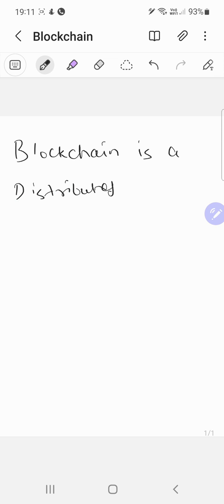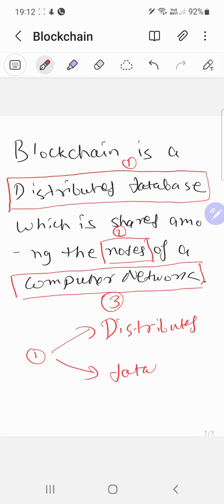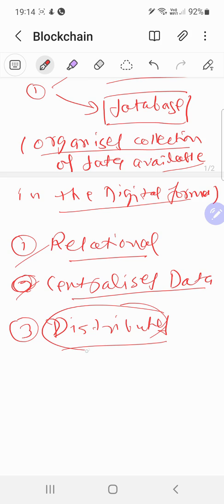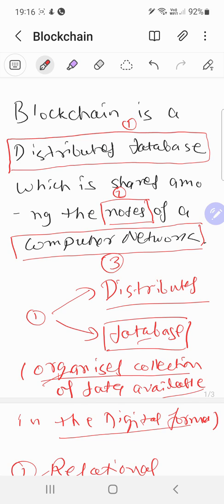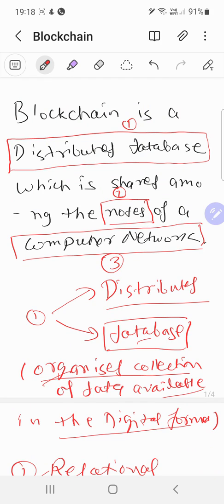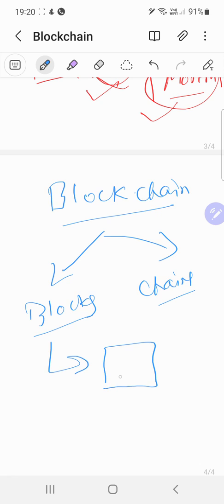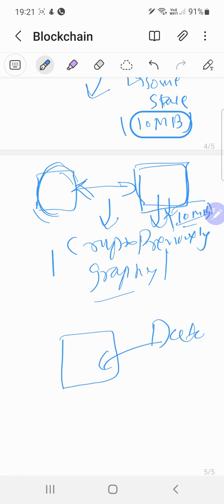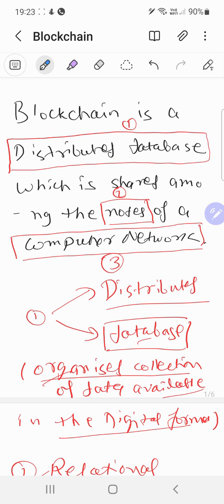Easy Explanation of Blockchain | What is Blockchain?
Hello Everyone

In this video, I will go over the definition of Blockchain in a very high level making people understand its mechanism and the way it works.

In upcoming videos, I am planning to take up individual sub topics one by one and explain each of them.

Thank you visiting this channel. 😊
datageekrj